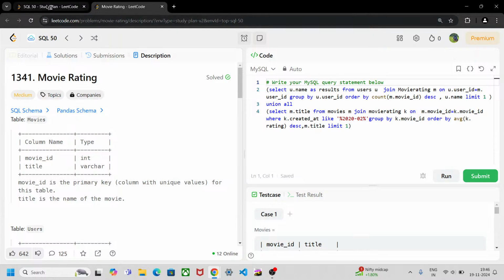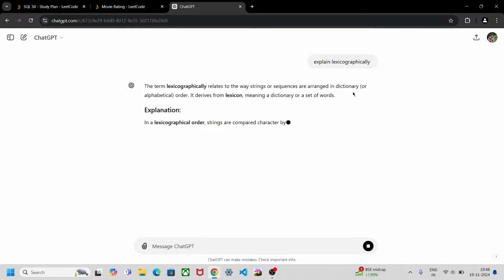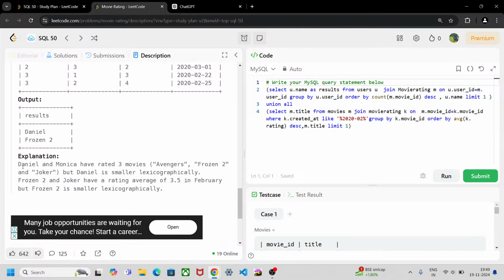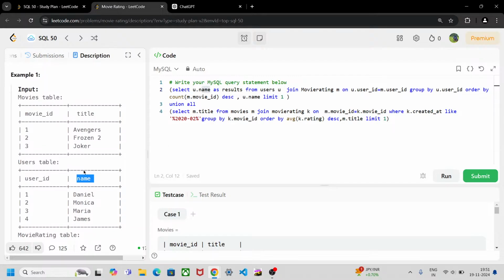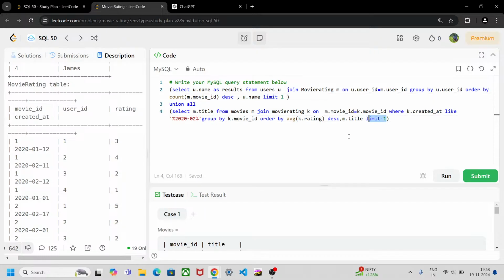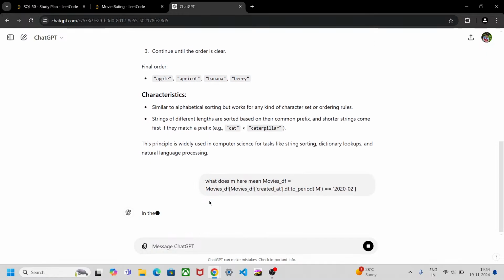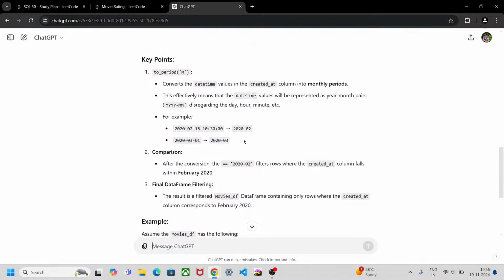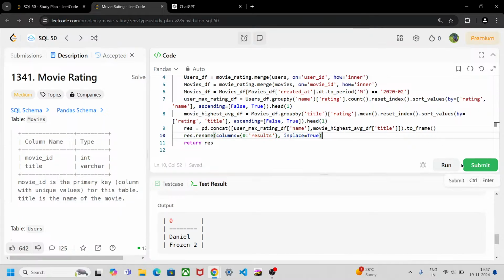Leetcode Movie Rating SQL and Pandas | Problem 39